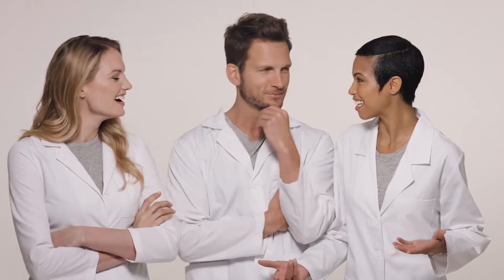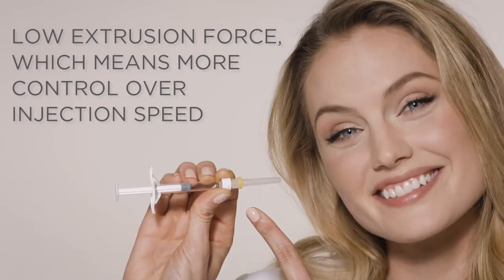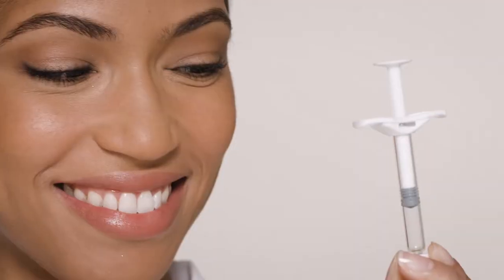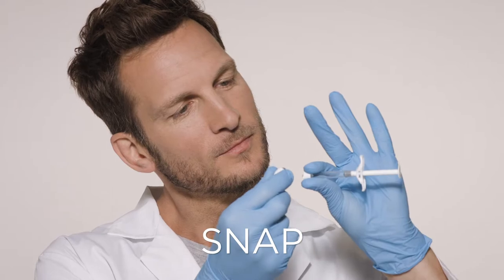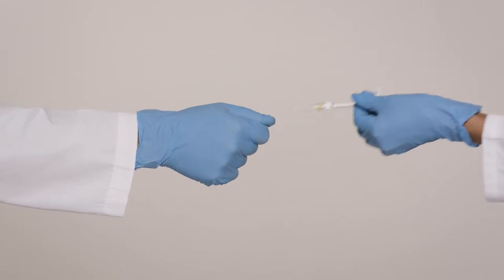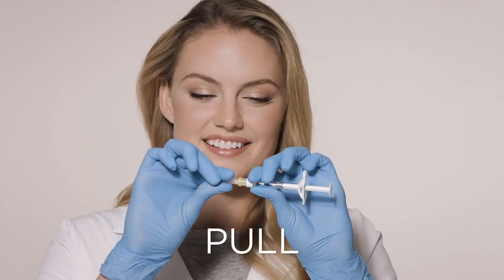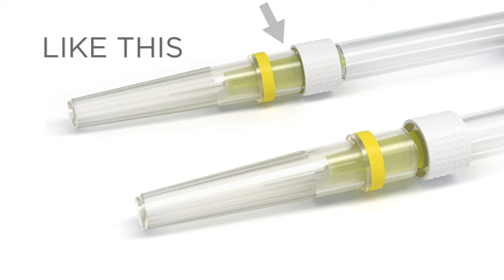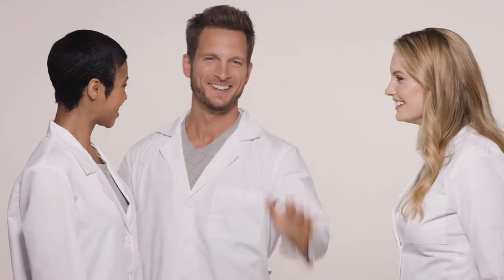Restylane New Syringe Video